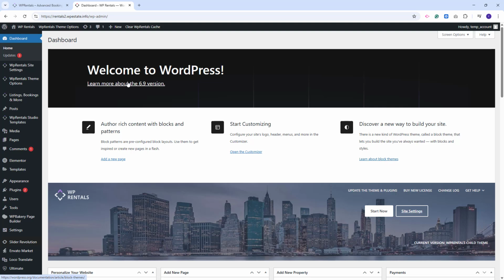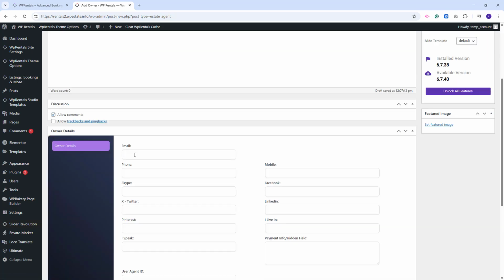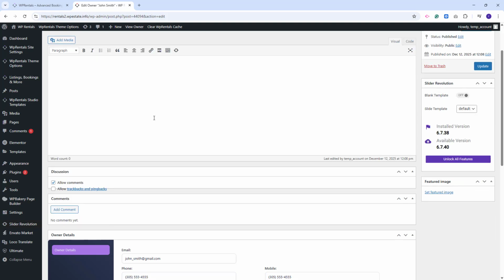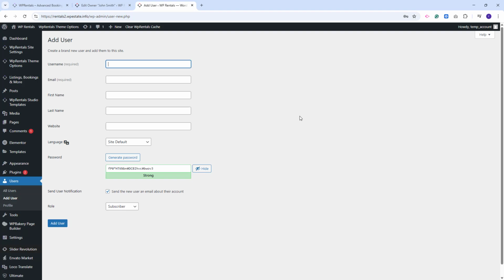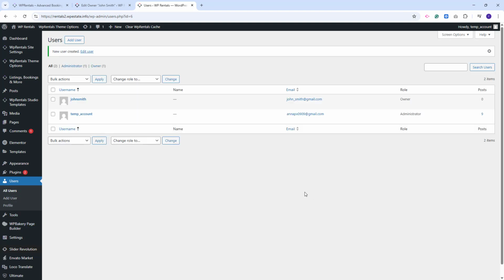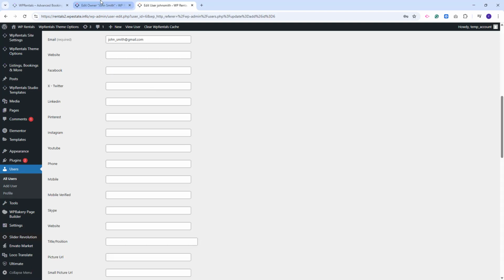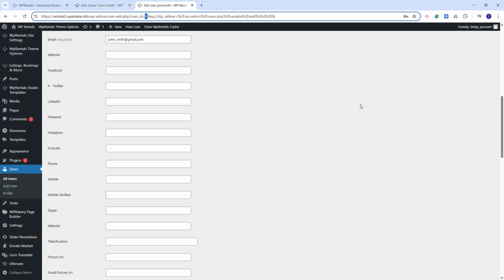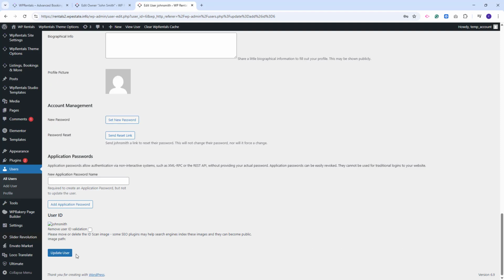Add Multiple Owners to WP Rentals in Minutes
Learn how to add Owners directly from the WordPress admin panel using the WP Rentals theme. This short tutorial walks you through the exact steps to create and manage Owner accounts quickly and correctly.